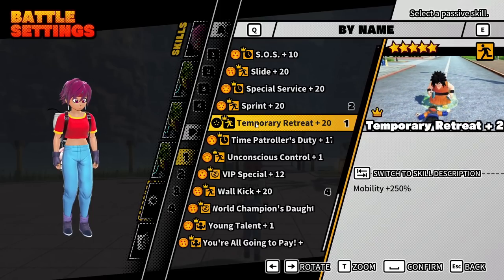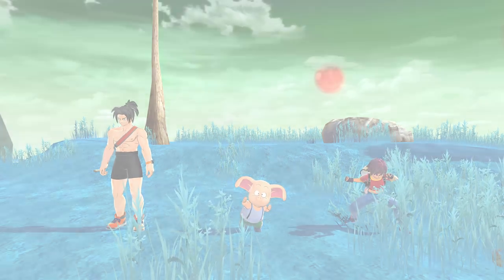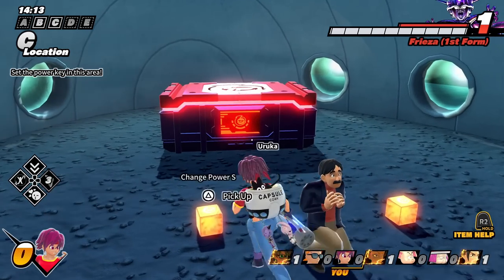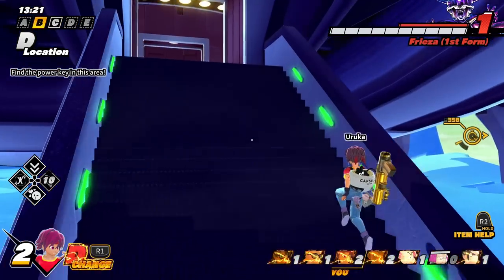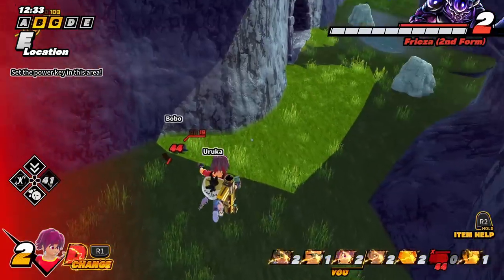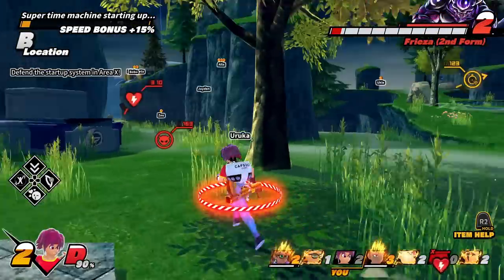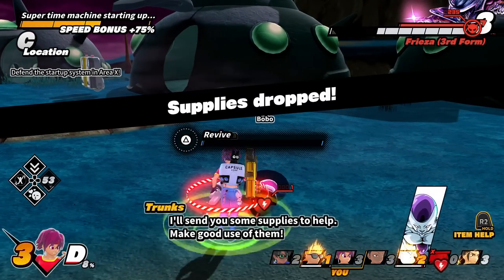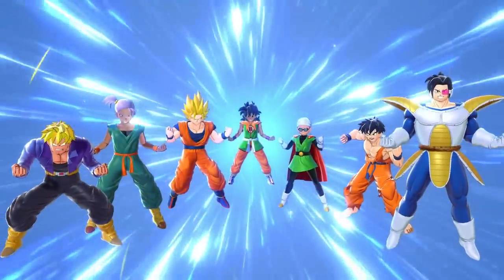Temporary Retreat is VIABLE Now!